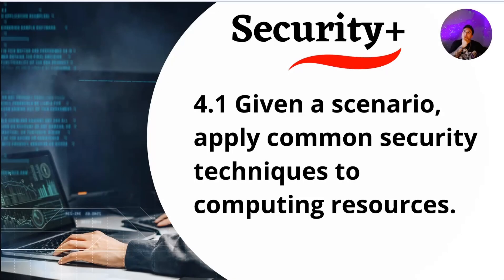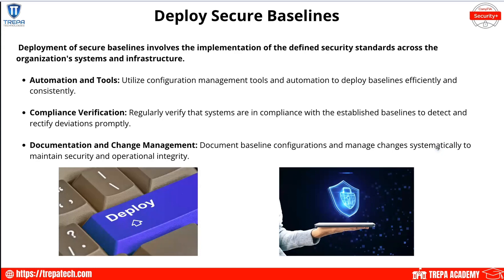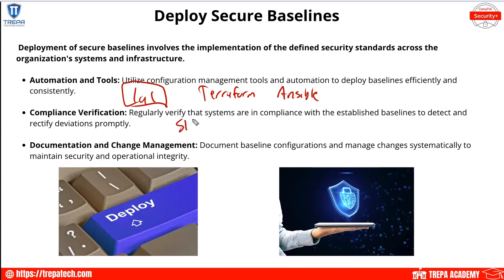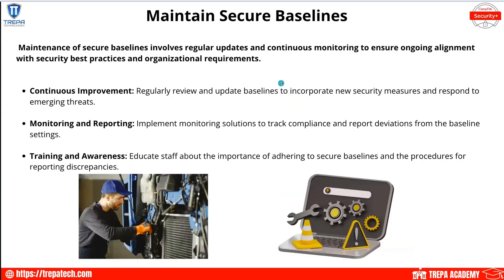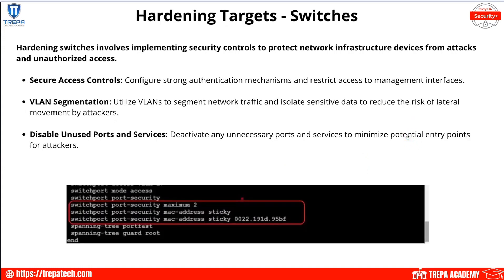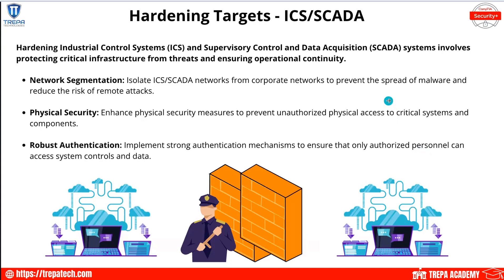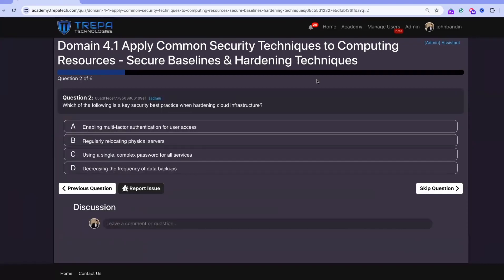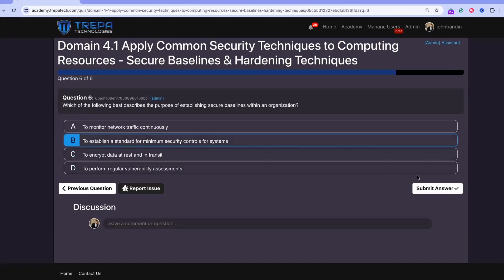SECURITY PLUS COURSE 2024: Learn IT! 💻 Domain 4.1 Secure Baselines & Hardening - SY0-701 FULL COURSE